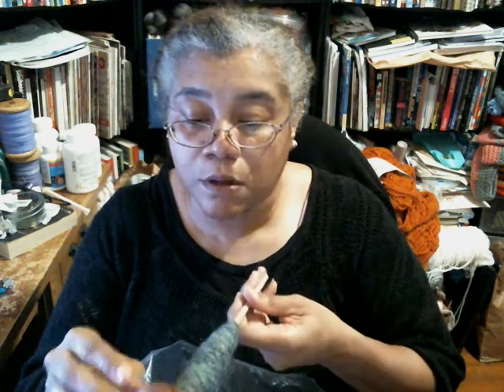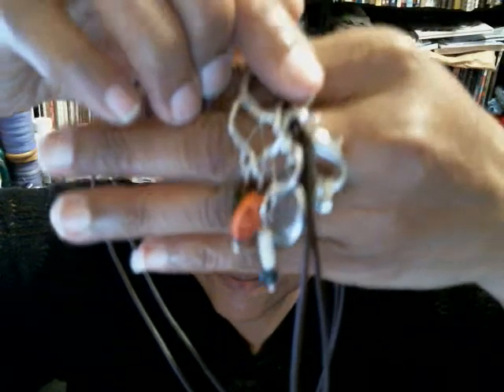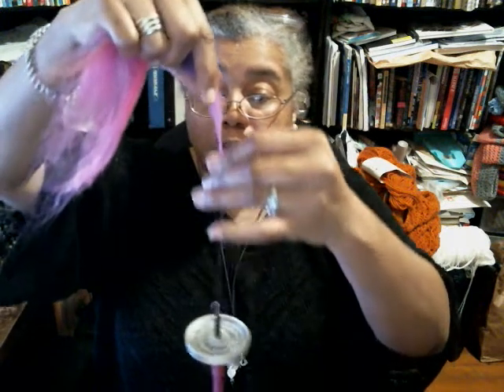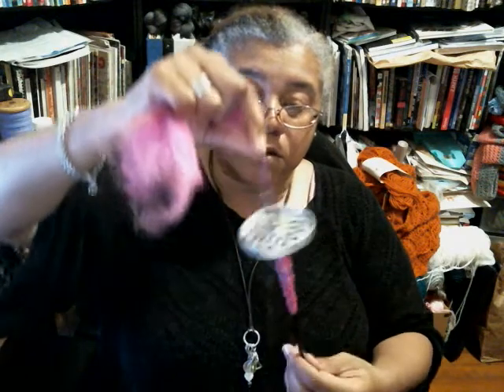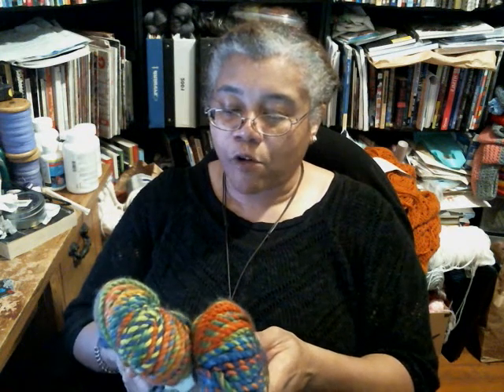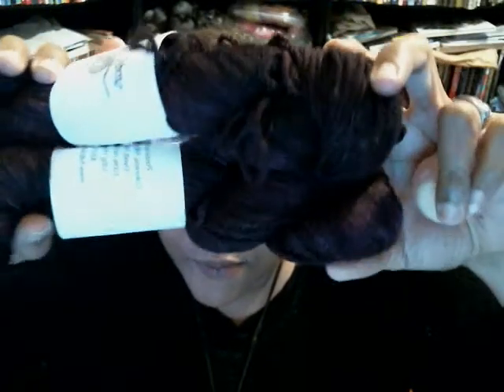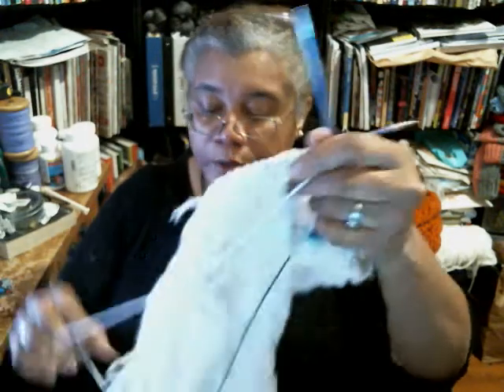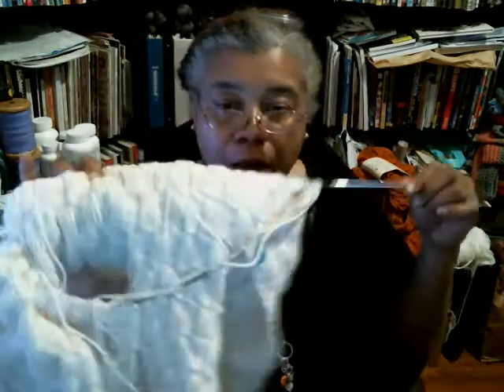With These Hands: Crochet, Knitting, Spinning Yarn, Gardening, Art and more.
ny sheep and wool festival 2019